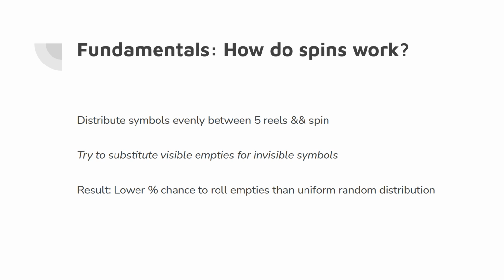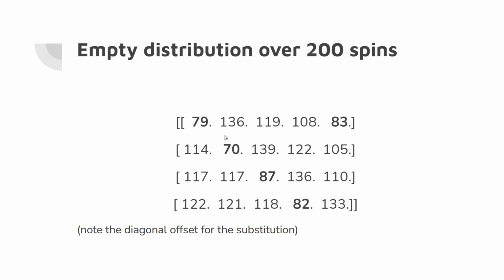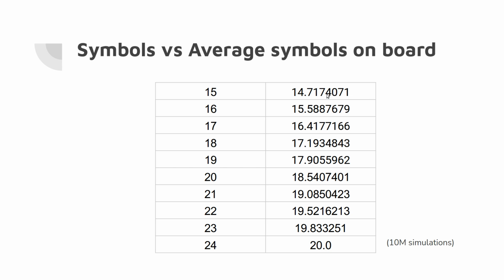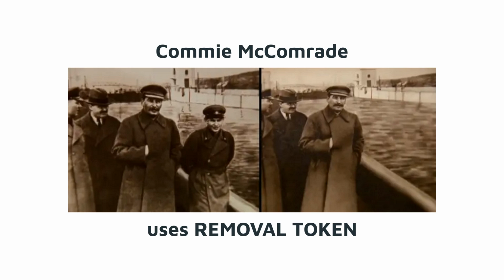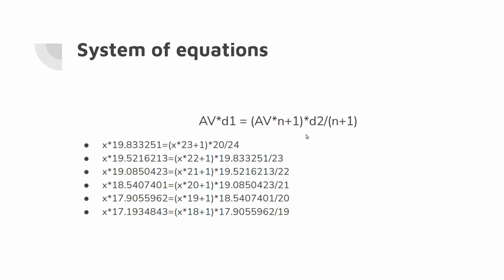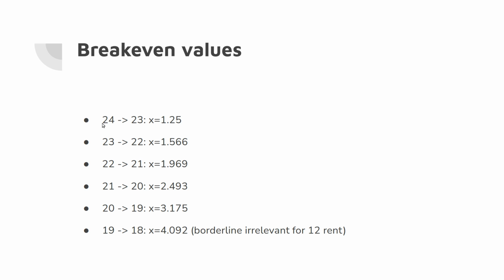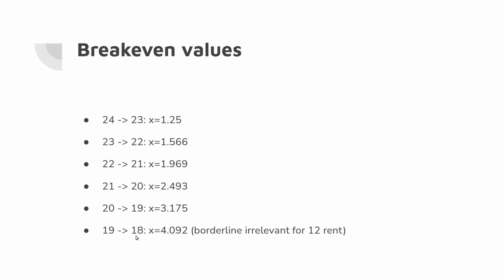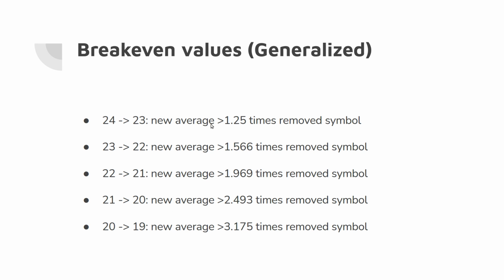[Guide] Optimizing Removal Tokens